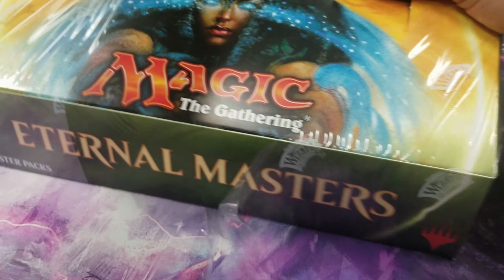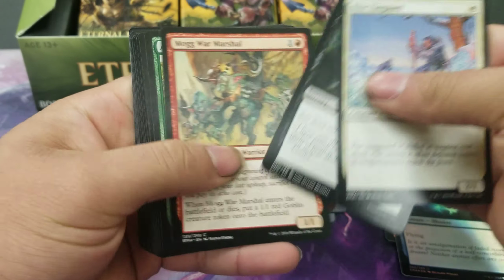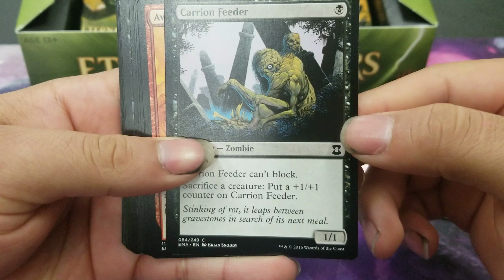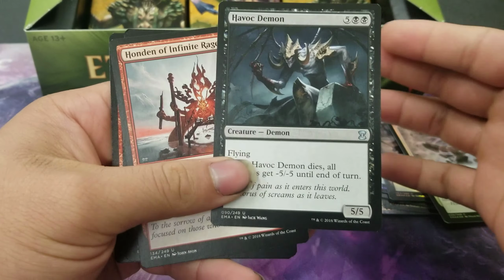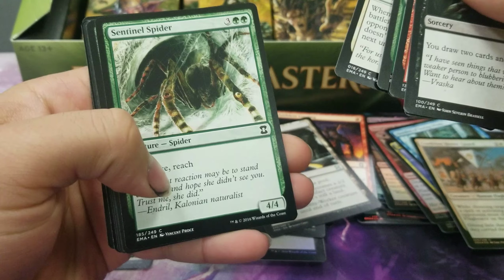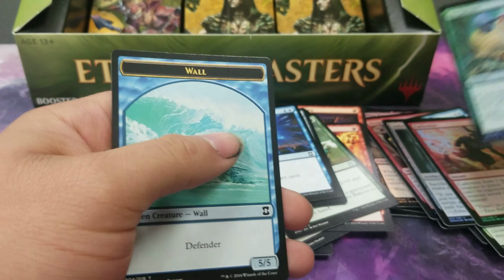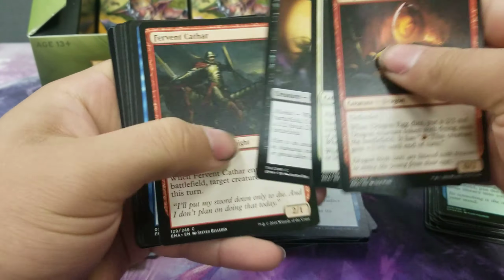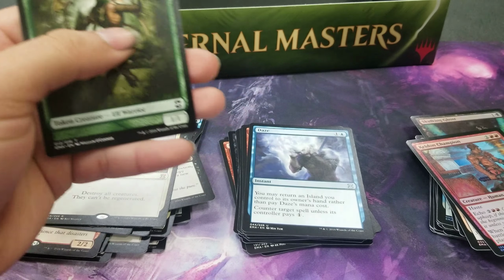Merry Christmas! Eternal Masters with Eternal Mythics!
For Christmas we decided to open up a box of Eternal Masters!